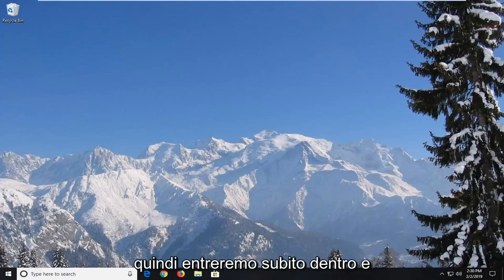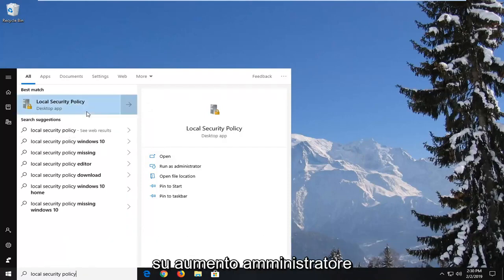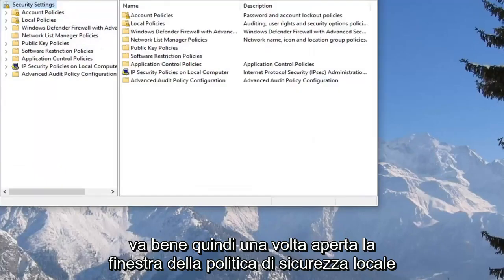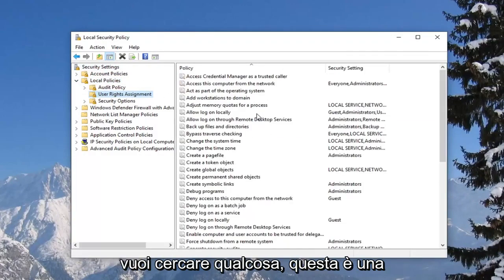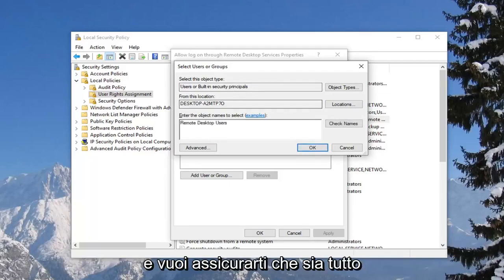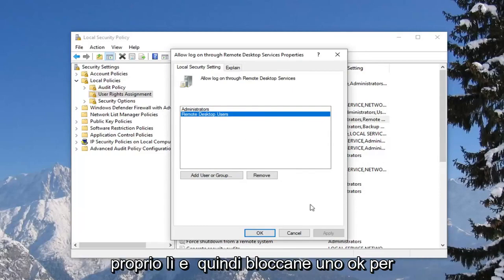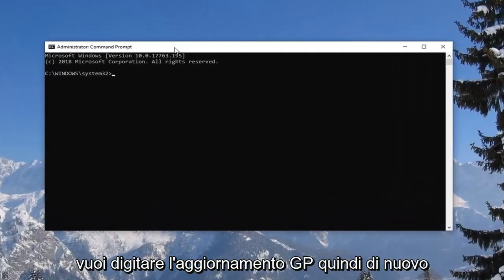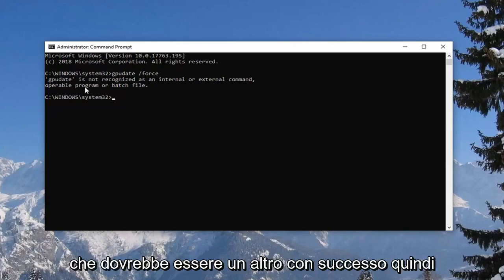Correzione: connessione negata poiché l’account utente non è autorizzato per l’accesso remoto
La connessione è stata negata perché l'account utente non è autorizzato per l'accesso remoto FIX [Tutorial].

L'errore "La connessione è stata negata perché l'account utente non è autorizzato per l'accesso remoto" si verifica in genere quando l'account utente utilizzato per connettersi in remoto al sistema di destinazione non dispone di autorizzazioni sufficienti. Questo errore si è verificato anche a molti utenti in passato e sembra che Windows 10 non faccia eccezione. Dopo aver tentato di stabilire una connessione, gli utenti hanno segnalato che viene visualizzato il suddetto messaggio di errore.

Remote Desktop può essere utilizzato per diverse cose come la risoluzione di errori su un sistema di destinazione ecc., tuttavia, la funzione stessa presenta una serie di errori.

Questo tutorial si applica a computer, laptop, desktop e tablet con sistemi operativi Windows 10, Windows 8/8.1 e Windows 7. Funziona per tutti i principali produttori di computer (Dell, HP, Acer, Asus, Toshiba, Lenovo, Samsung).